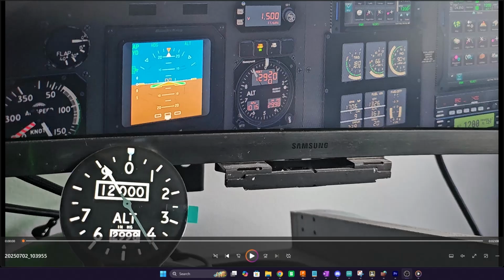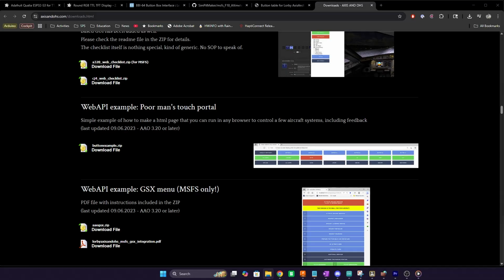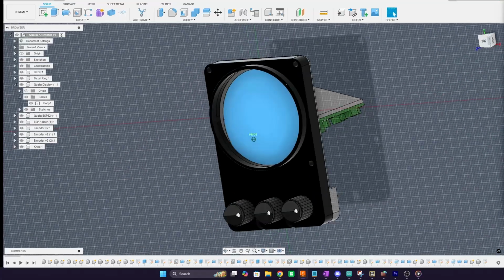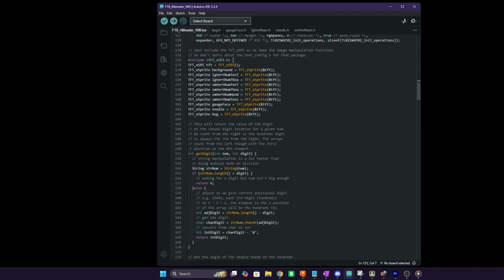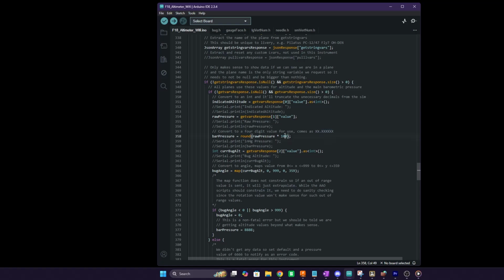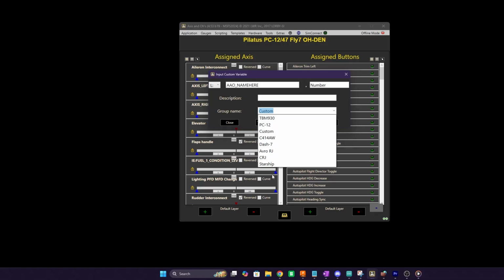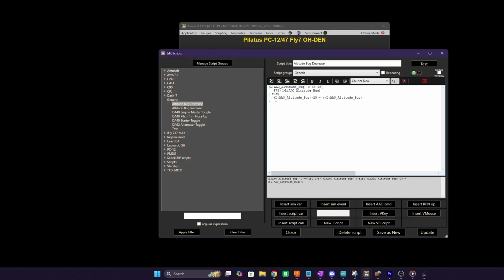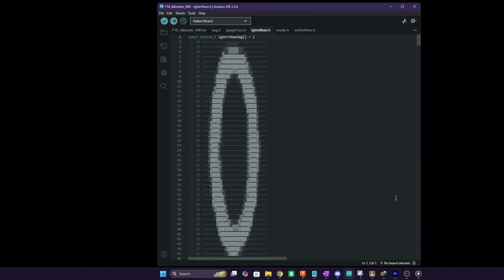Axis and Oh's - Connecting to MSFS with an Arduino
Use the timestamps below to jump to what you need. This tutorial goes over the process of connecting an ESP32 and using an Arduino project to create a custom display altimeter that uses Axis and Ohs to get information from Microsoft Flight Simulator 2024. The altimeter has altitude, barometric pressure, an altitude bug, and I discuss how you can bind buttons in Axis and Ohs to change the pressure and altimeter bug. I've provided a link to my Github for this project that gives you the Arduino code and a Fusion file if you want to 3D print something to hold the screen, ESP32, and three encoders.

CHAPTERS
00:00 Introduction
01:14 Demonstration of Working Altimeter
03:15 Axis and Ohs WebAPI Setup
07:04 Discussion about required hardware
09:10 Github Project
09:40 Fusion Project and Encoders
11:30 Summary of Arduino Project
22:02 Connecting the Button in Axis and Ohs
26:24 Making the Sim Altimeter Bug Match the Display
28:50 How to convert the images for use in the project